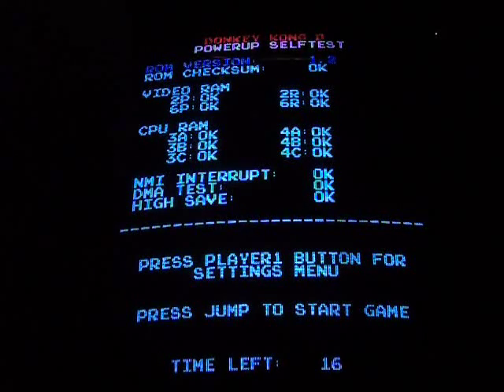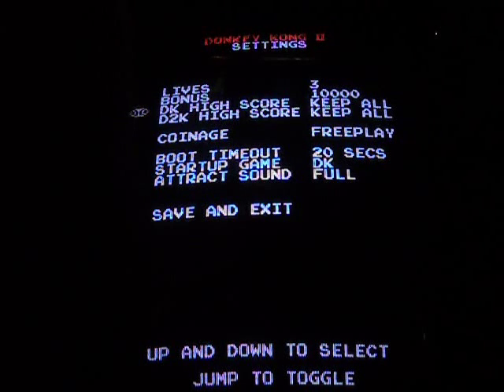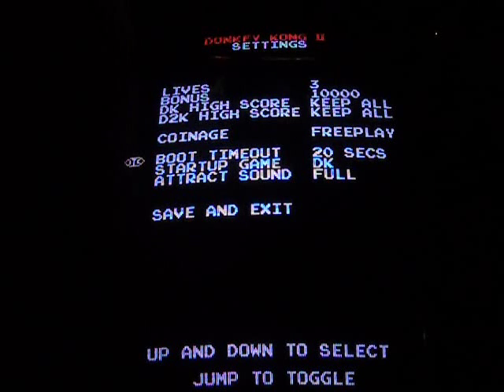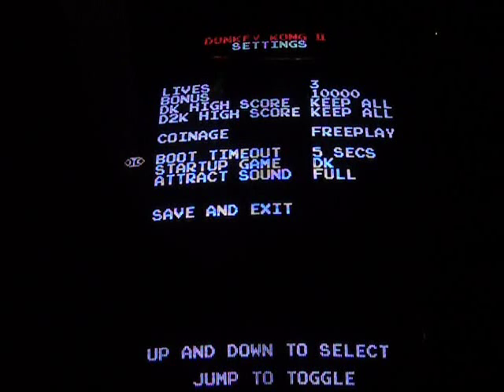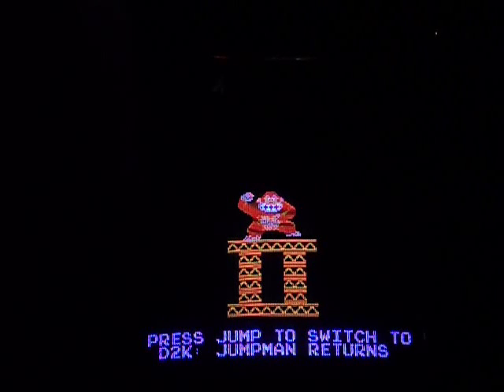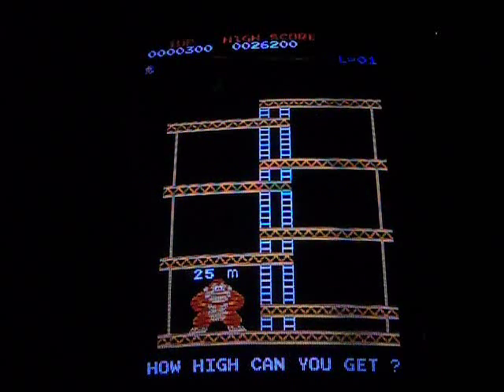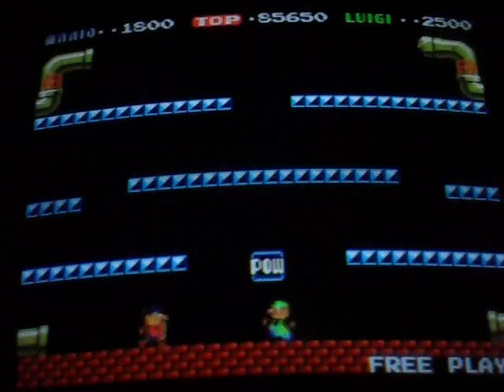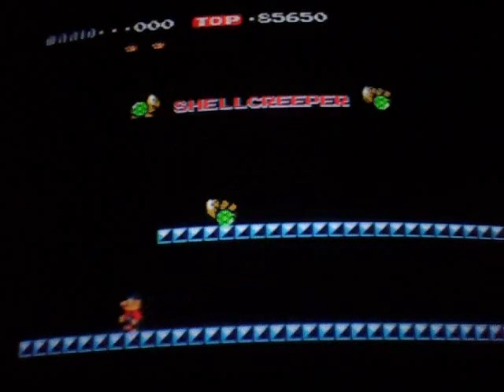Nintendo Arcade Hi-Score Save & Freeplay kit review, Donkey Kong, DK Jr., Mario Bros., D2K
Today's review is on the Hi-Score Save & Freeplay kits for Nintendo arcade games such as Donkey Kong, Donkey Kong Jr. & Mario Bros. The D2K kit featuring "Donkey Kong II - Jumpman Returns" is also reviewed in this video.

along with many details of how to install, features and more.